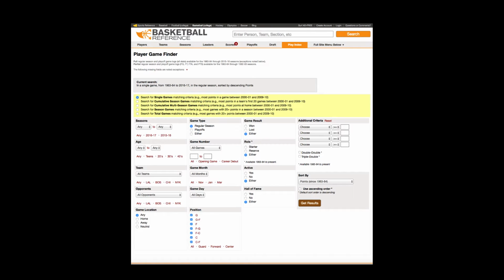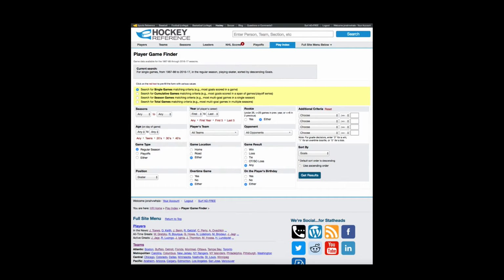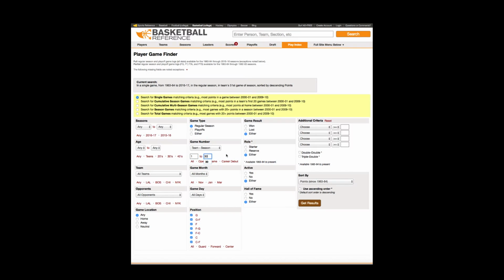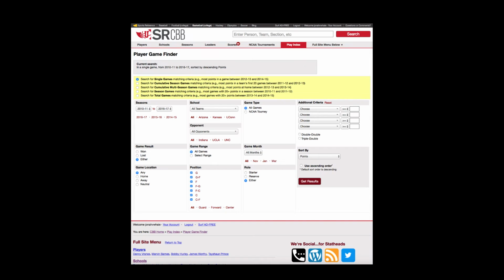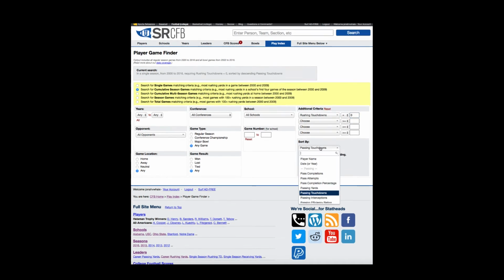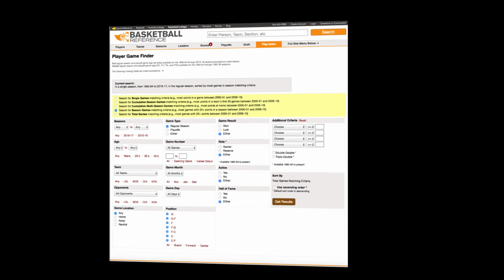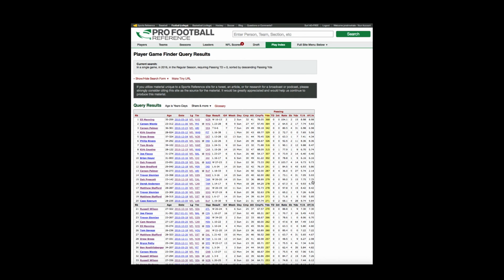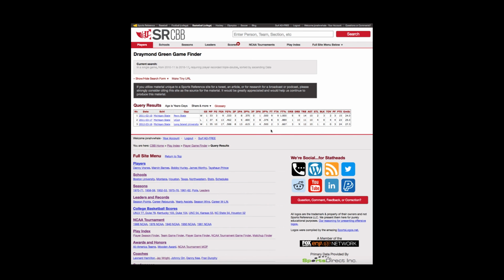Play Index 101: Episode 2 - Game Finder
In the second episode of Play Index 101, we dig into how to use the Game Finder